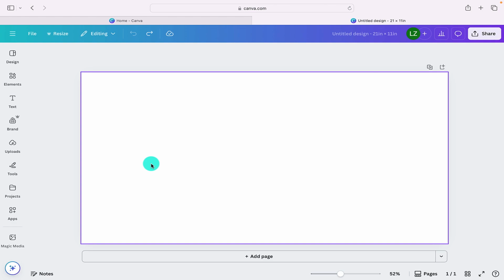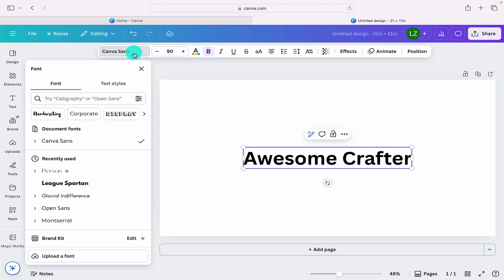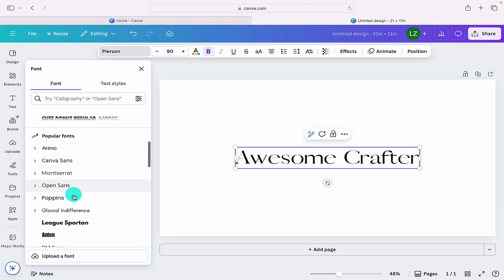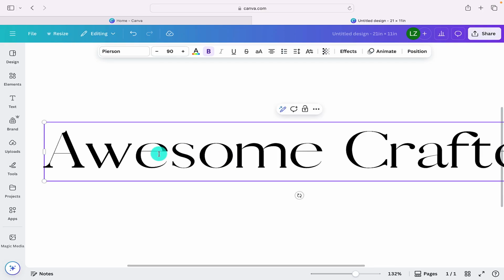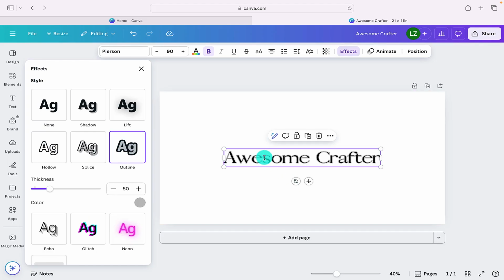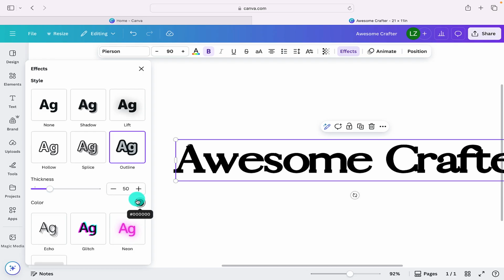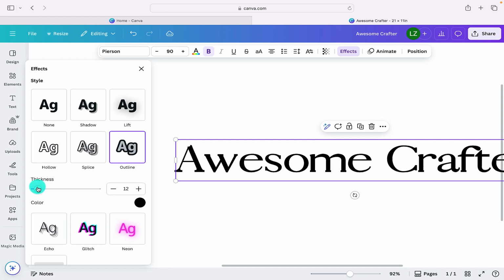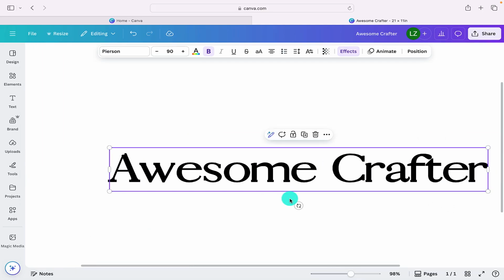How To Make Text Thicker Using Canva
In this tutorial i am sharing with you a quick way to make fonts with thin lines look thicker. This is perfect if you have found a font you like but some of the lines are a little bit too thin, especially if you want to use the font with a cricut or silhouette cutting machine.